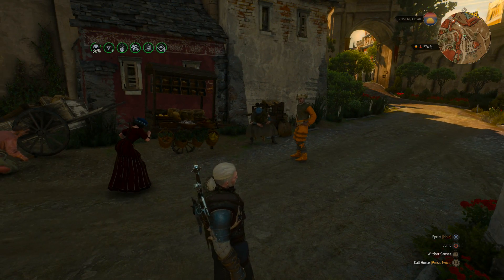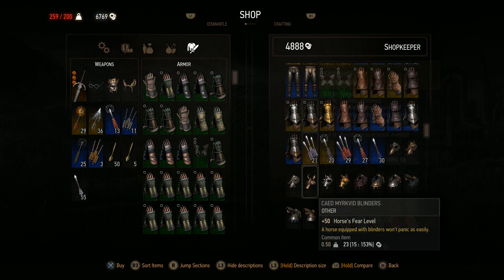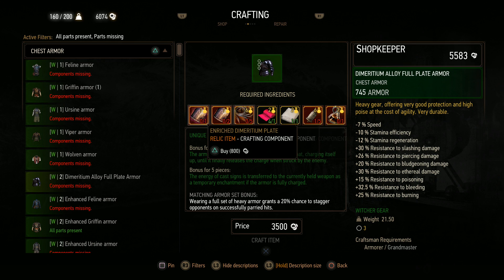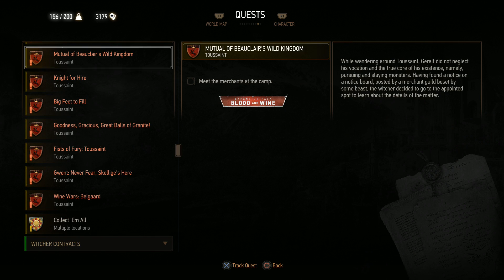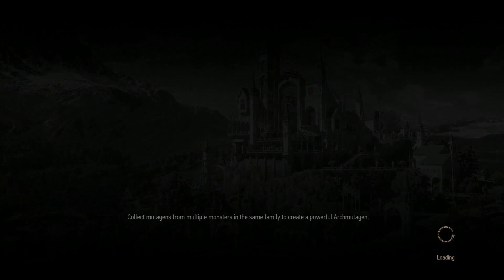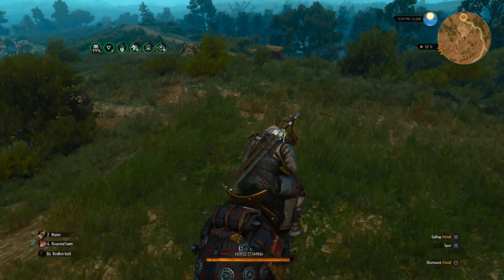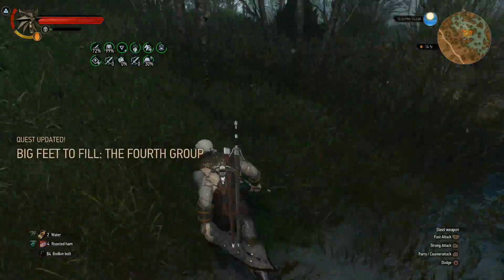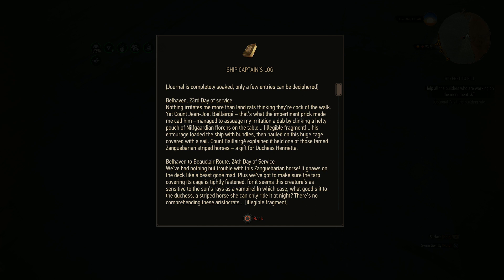#155 W3EE Playthrough: The Duties of a Witcher (Act XXXVIII)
Feel free to skip to 19:00 to get to the actual episode (the first part of the video is just crafting gear stuff). After crafting part of the Dimeritium set, we move to a peculiar contract involving the hunting of a rare Basilisk.

The Witcher 3 Enhanced Edition (W3EE) is a mod for The Witcher 3 Wild Hunt and its two accompanying DLCs, that completely and comprehensively overhauls the game's combat and gameplay mechanics. Important changes to gameplay include:

- Removal of levels from the player and enemies, scaling everything to around level 90.
- Complete overhaul of the game's alchemy, food/drink, and skill systems
- Overall more aggressive enemies that do more damage and have smarter AI
- Improved combat difficulty by introducing a new Vigor system as well as overhauled Stamina and Adrenaline systems
- Massive changes to equipment and how various stats work, including the addition of a new stat called Poise
- Changes to various other combat mechanics such as toxicity, injuries, finishers and status effects (such as poison)
- Overhaul of the game's economy, making loot scarcer and more cumbersome to carry around, as well as overall higher buy prices and lower sell prices